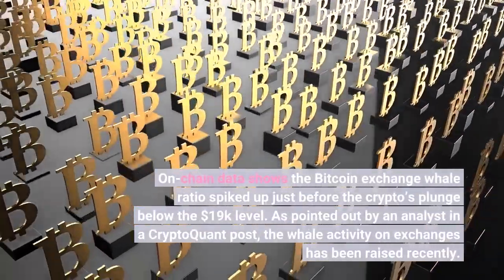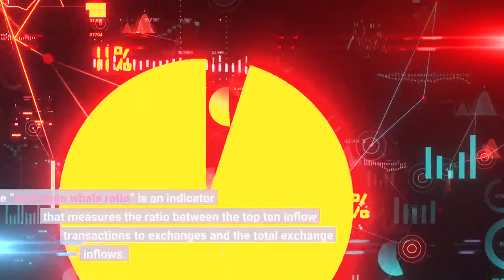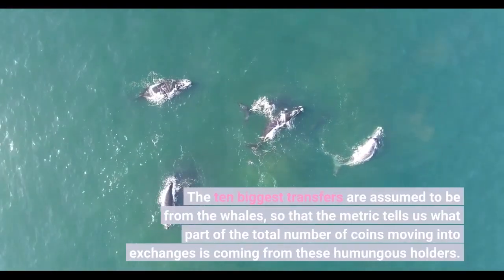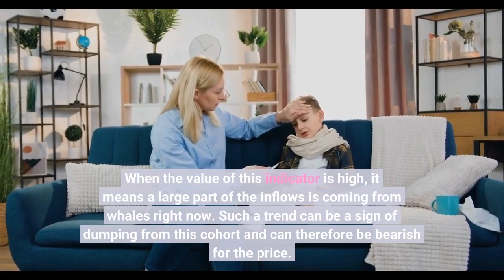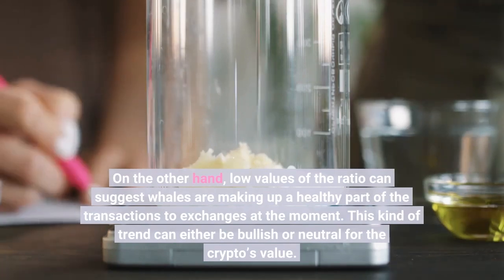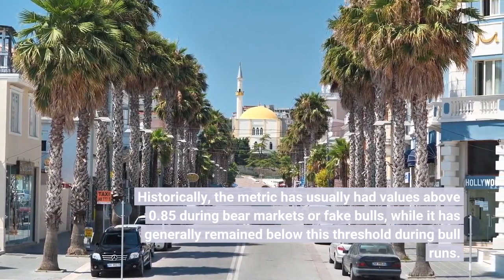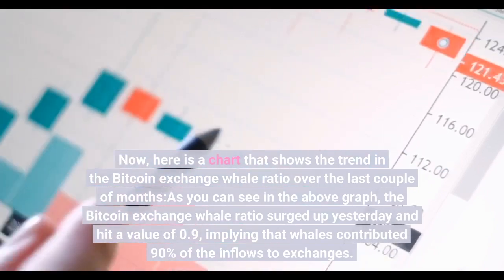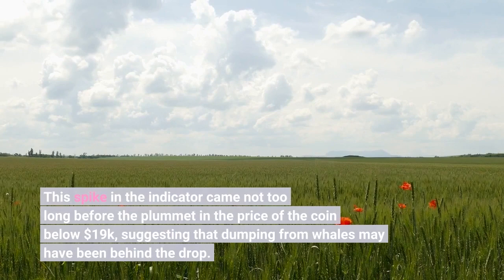On Chain Data Shows Bitcoin Whale Dumping Behind Dip Below $19k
On-chain data shows the Bitcoin exchange whale ratio spiked up just before the crypto’s plunge below the $19k level. As pointed out by an analyst in a CryptoQuant post, the whale activity on exchanges has been raised recently. The “exchange whale ratio” is an indicator that measures the ratio between the top ten inflow transactions to exchanges and the total exchange inflows. The ten biggest transfers are assumed to be from the whales, so that the metric tells us what part of the total number of coins moving into exchanges is coming from these humungous holders. When the value of this indicator is high, it means a large part of the inflows is coming from whales right now. Such a trend can be a sign of dumping from this cohort and can therefore be bearish for the price. On the other hand, low values of the ratio can suggest whales are making up a healthy part of the transactions to exchanges at the moment. This kind of trend can either be bullish or neutral for the crypto’s value. Historically, the metric has usually had values above 0.85 during bear markets or fake bulls, while it has generally remained below this threshold during bull runs. Now, here is a chart that shows the trend in the Bitcoin exchange whale ratio over the last couple of months:As you can see in the above graph, the Bitcoin exchange whale ratio surged up yesterday and hit a value of 0.9, implying that whales contributed 90% of the inflows to exchanges. This spike in the indicator came not too long before the plummet in the price of the coin below $19k, suggesting that dumping from whales may have been behind the drop. The ratio has also remained elevated since then, which could mean the cohort is continuing to deposit to exchanges, something that could prove to bearish for BTC. At the time of writing, Bitcoin’s price floats around $19.3k, down 4% in the last seven days. Over the past month, the crypto has lost 17% in value. The below chart shows the trend in the price of the coin over the last five days.